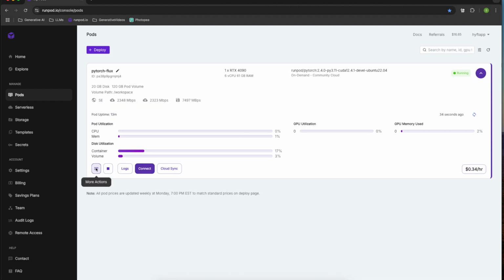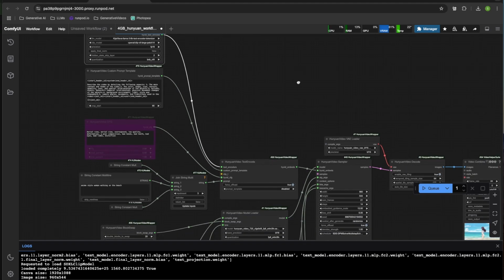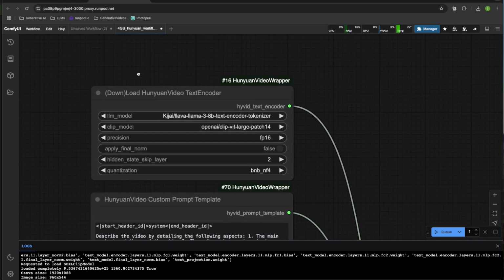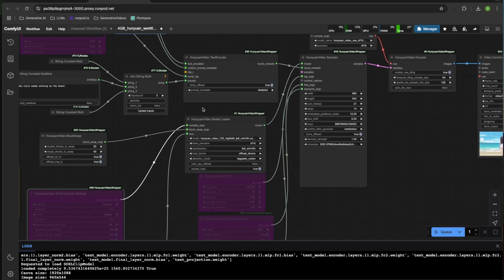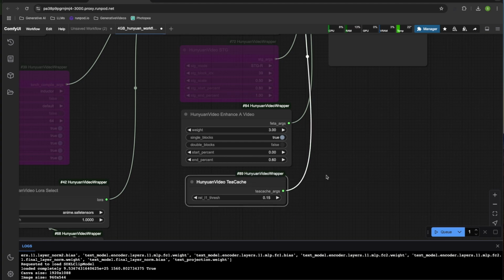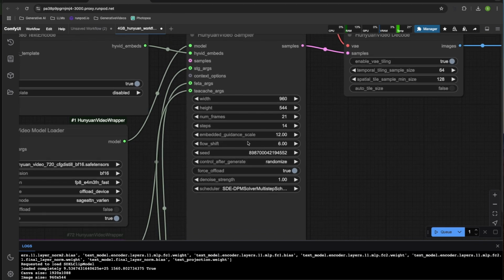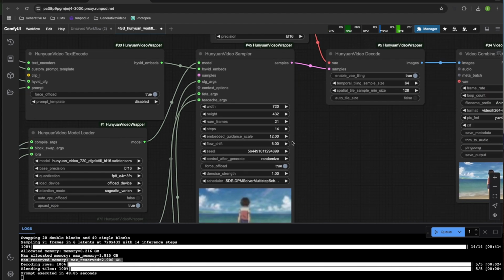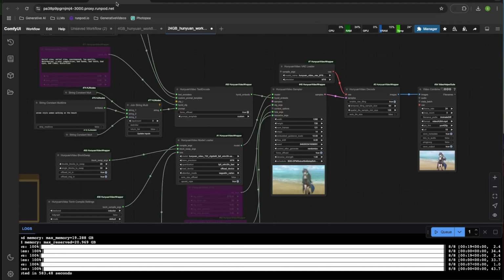Optimize Hunyuan Video for ANY GPU (4GB to 24GB VRAM+!) - Best Free Video Model!!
In this video, I show you how to optimize Hunyuan Video for your graphics card, no matter the VRAM! Whether you’re working with 4GB or 24GB+, I’ll guide you through step-by-step optimizations to get the best performance for your setup.

What You'll Learn:
✅ How to install Hunyuan Video in ComfyUI.
✅ A breakdown of optimizations, including Crystools, Torch Compile, and Tea Cache.
✅ Examples of workflows tailored for different VRAM sizes.
✅ Tips for customizing prompts, enhancing video quality, and avoiding common pitfalls.

Timestamps:
0:00 Hunyuan Install in ComfyUI
2:31 Downloading Workflows from Patreon
4:11 Optimizations Explained
4:45 Optimizations: Crystools
5:35 Optimizations: Video Latent Previews
6:22 Optimizations: Text Encoder
7:16 Optimizations: Custom Prompt
7:55 Optimizations: Block Swap
8:36 Optimizations: Torch Compile
9:28 Optimizations: Model Loader
11:24 Optimizations: Tea Cache + Enhance-A-Video
14:07 Optimizations: Sampler
16:41 Optimizations: Decoder
17:04 4GB VRAM Example
19:29 24GB VRAM Example
20:56 IMPORTANT: System Difference Caveats
21:51 Instagram Page + Outro

Don’t miss this essential guide to maximize your GPU's potential! 🚀✨